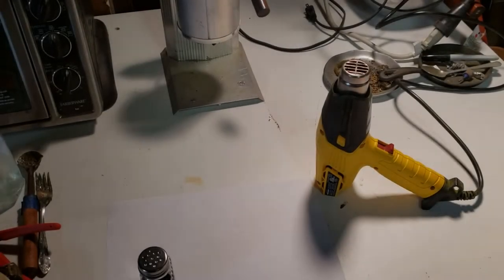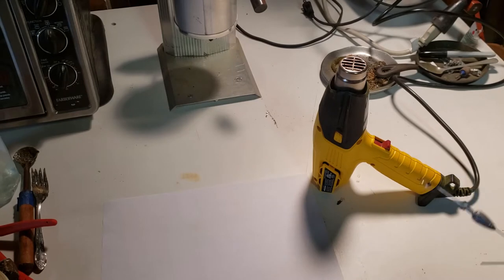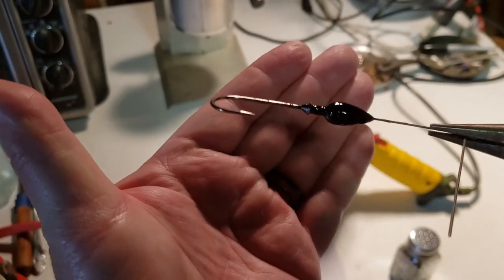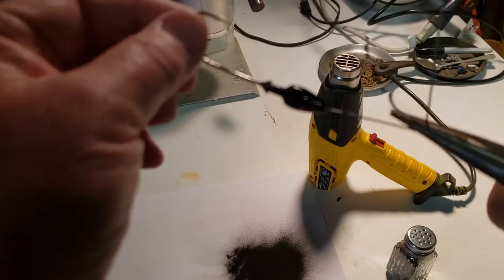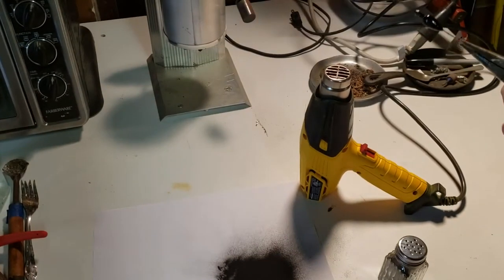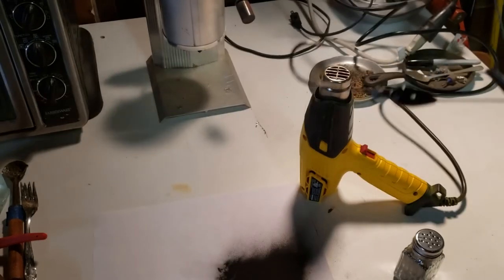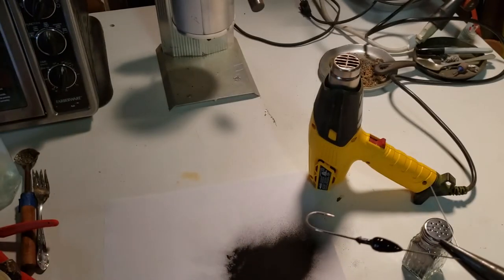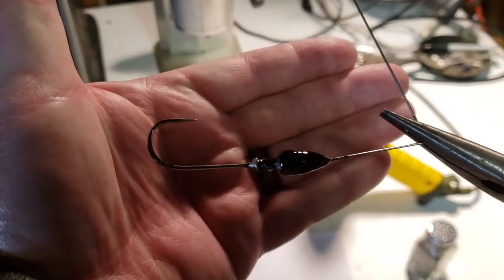Powder Painting a Spinnerbait with a Salt Shaker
ALRIGHT! So when I get an idea for lure making I get excited to try it out. I figured it would be even better if I tried it our while filming it. This is how you can use a dollar store salt shaker to powder paint a spinnerbait.